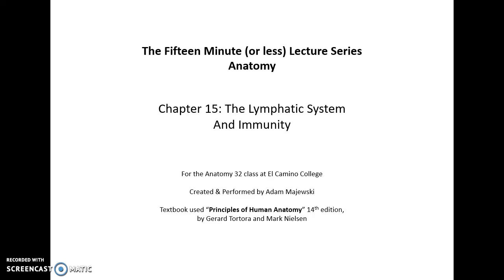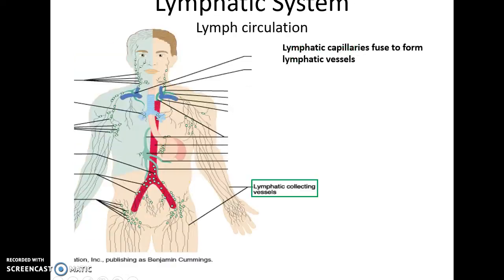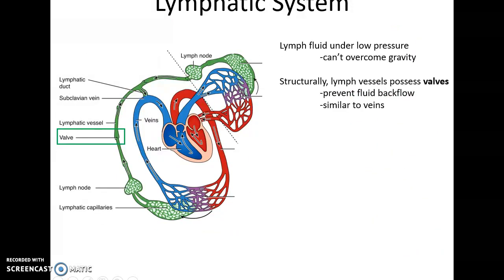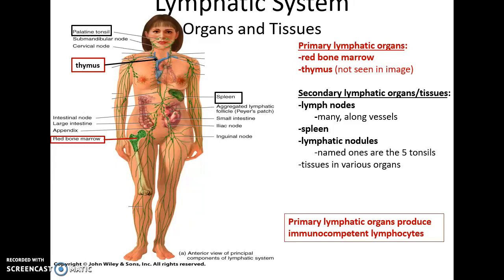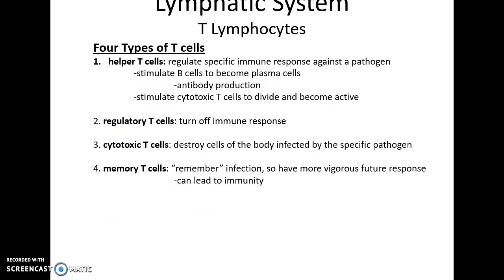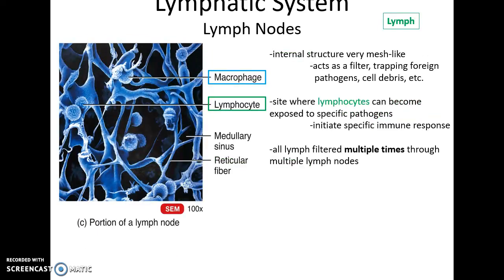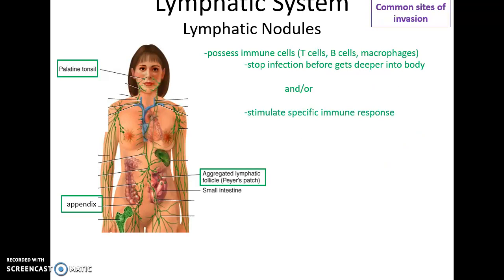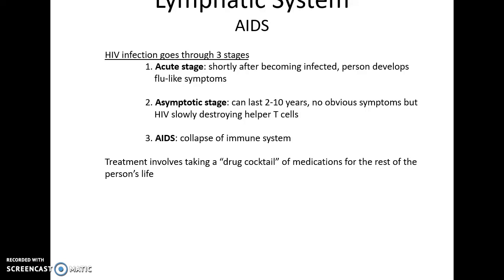Human Anatomy Chapter 15: The Lymphatic System and Immunity